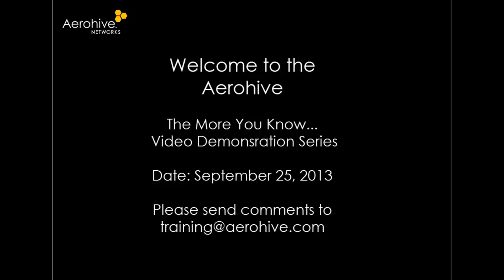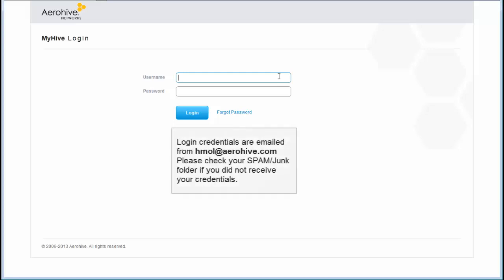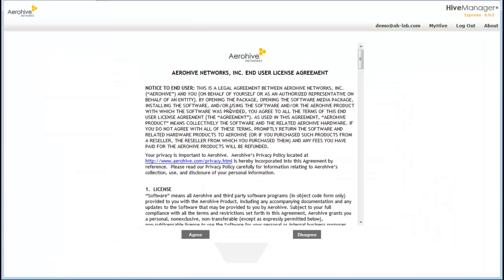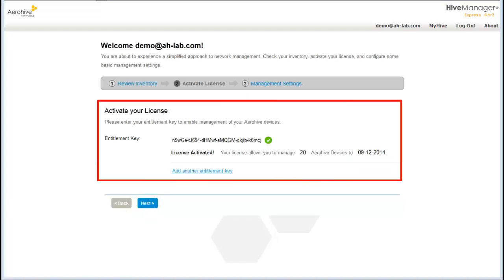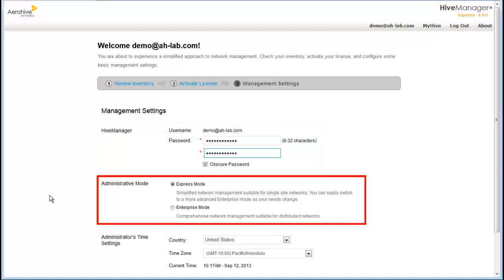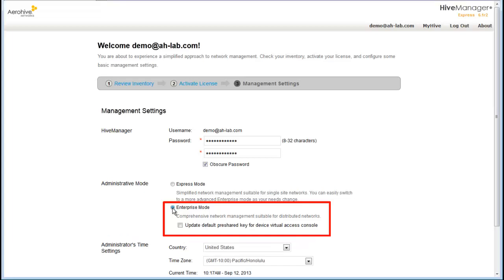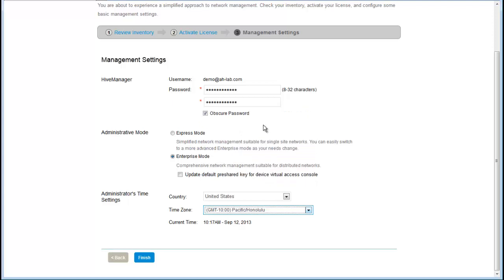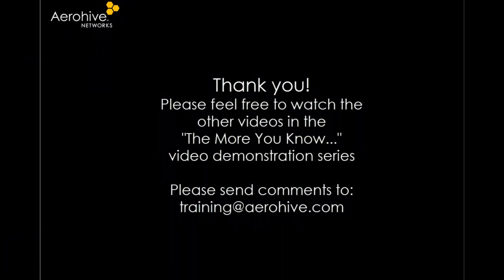Aerohive Demo 01 MyHive and HiveManager Login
This video demonstrates how to log in to MyHive, and explains the key elements of getting started for the first time.